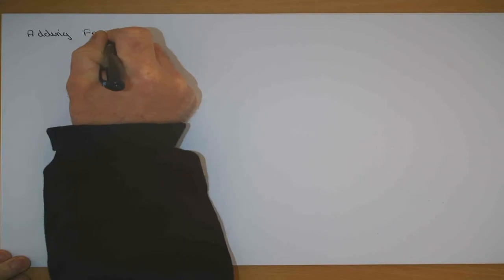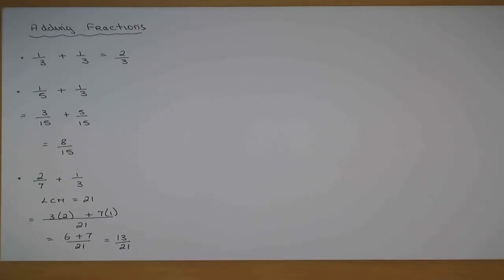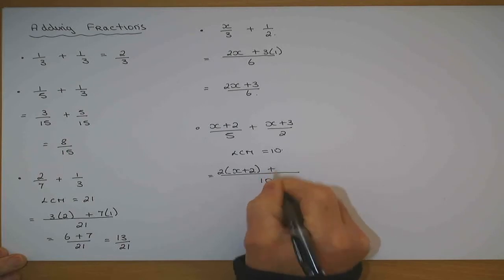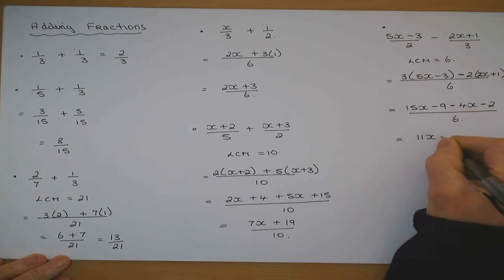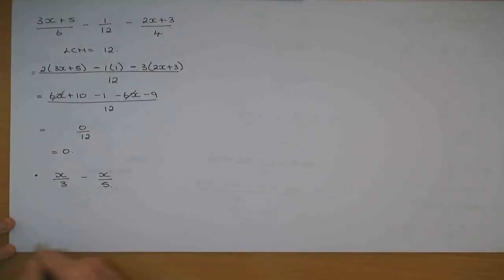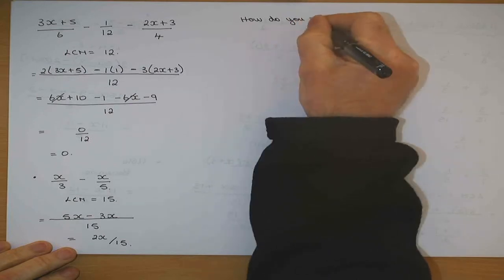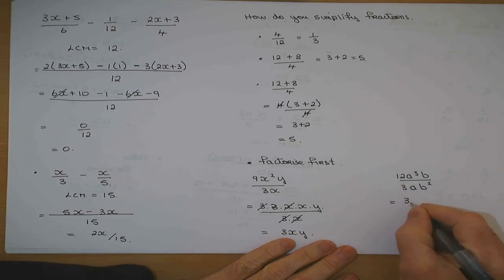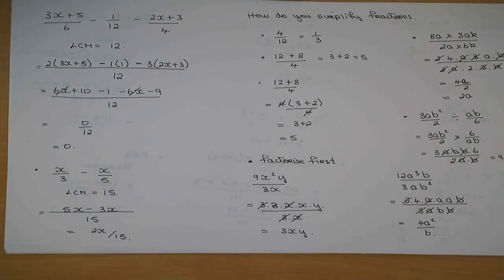Leaving Cert Maths - Adding and simplifying algebraic fractions